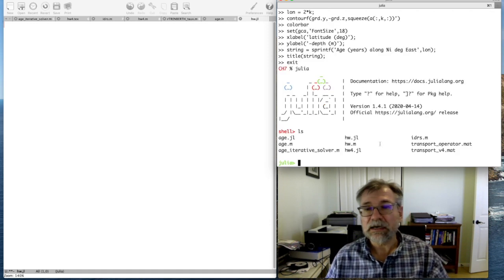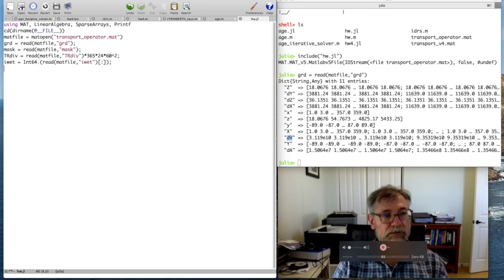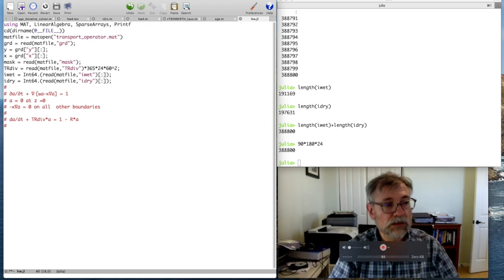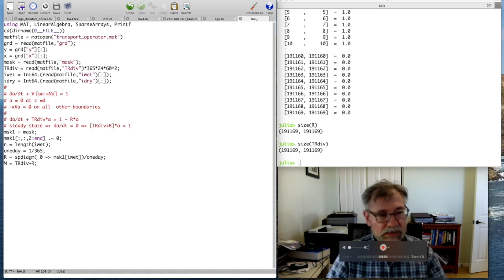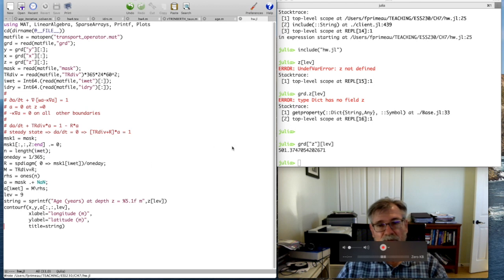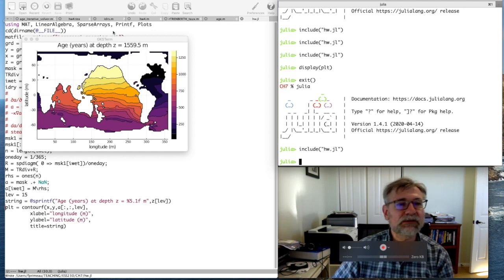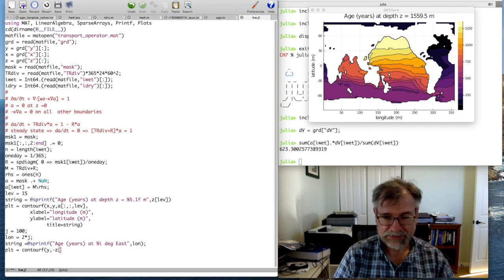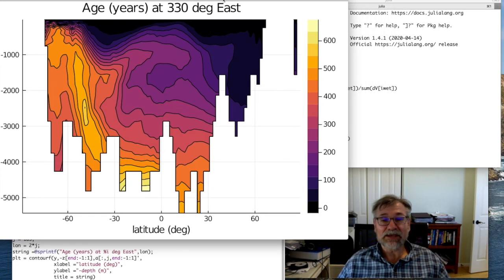age_dot_jl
Hand holding through age dot jl